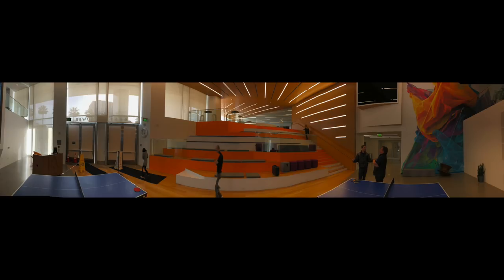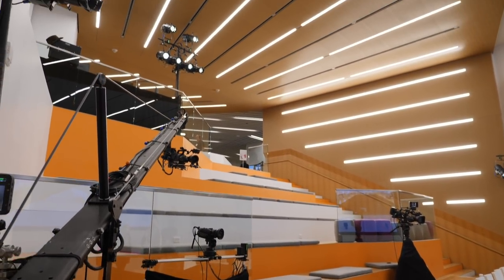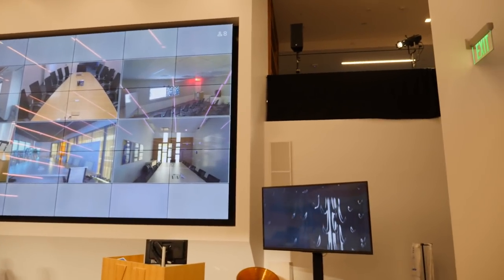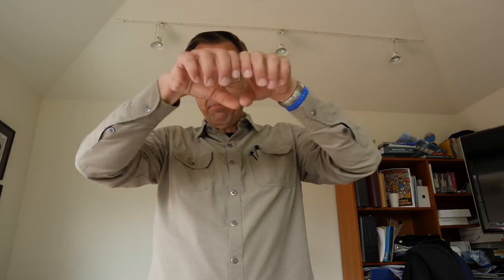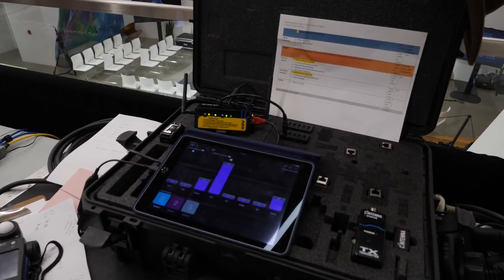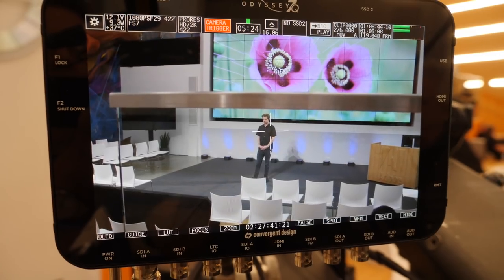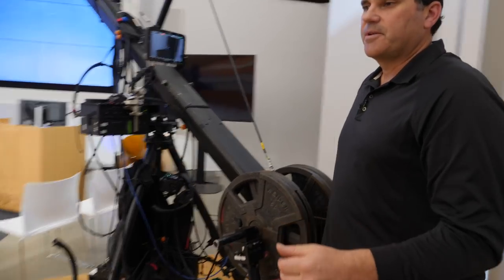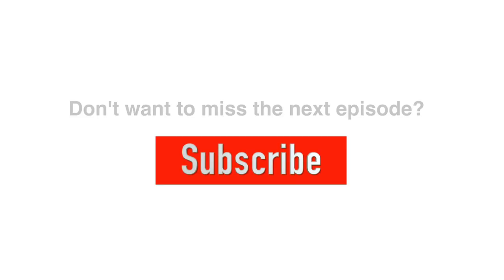Meet The Gaffer #92: Daylight Ellipsoidals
Here's an overview of how we approached lighting an all hands meeting held in an open space not really designed for such an event. We also get a quick word from DP and jib operator, Colin Ducey.

I should have mentioned that the Mole Richardson Fresnel I had in mind was a preview version of the upcoming vari-color tener... so it’s not really out yet. Looking forward to seeing it at Cinegear next week!